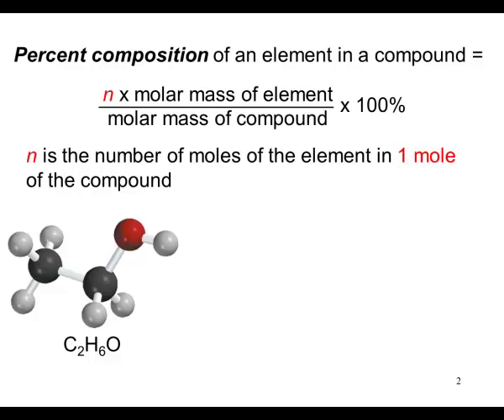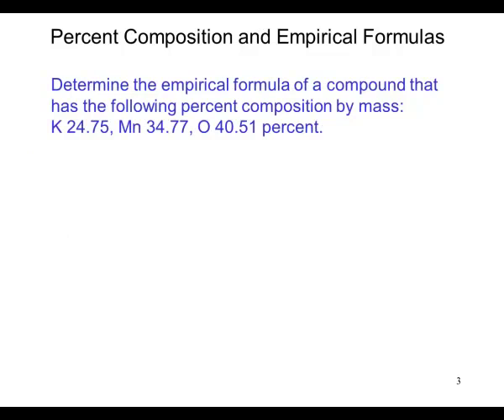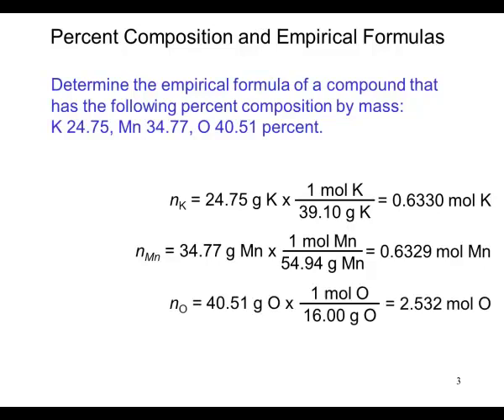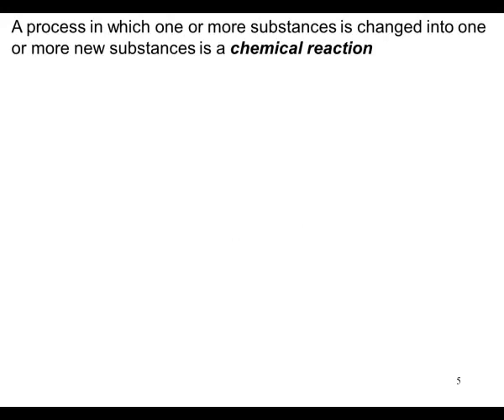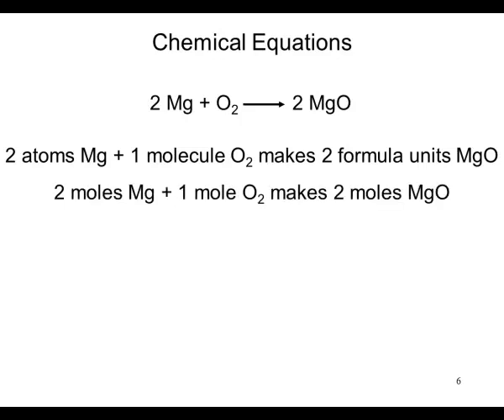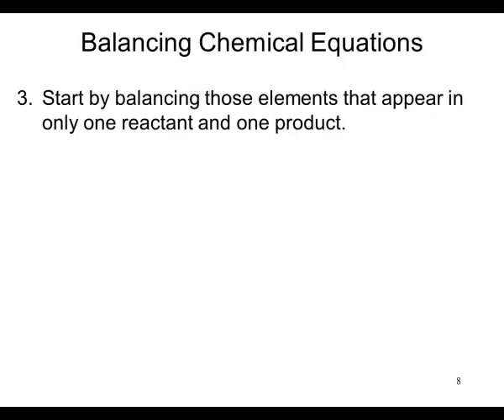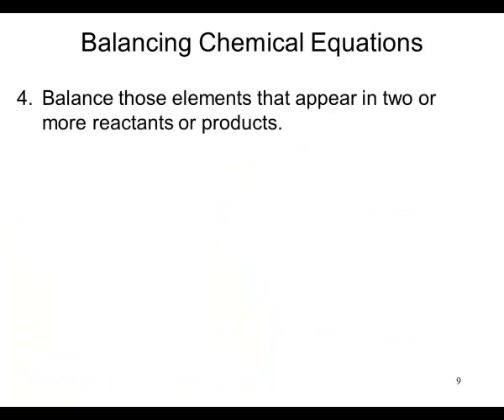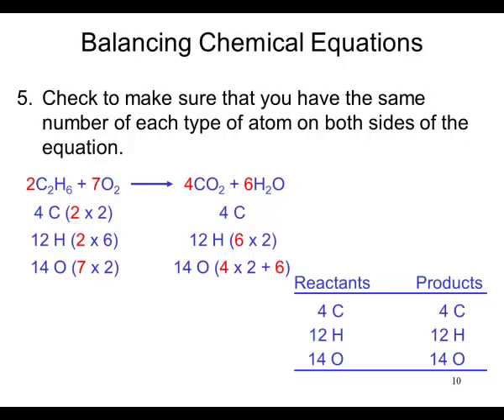Chapt 3 Sects 5,6,7